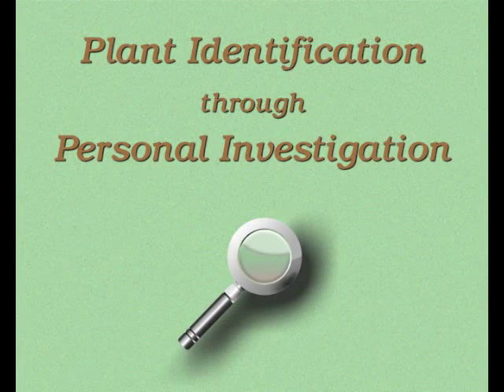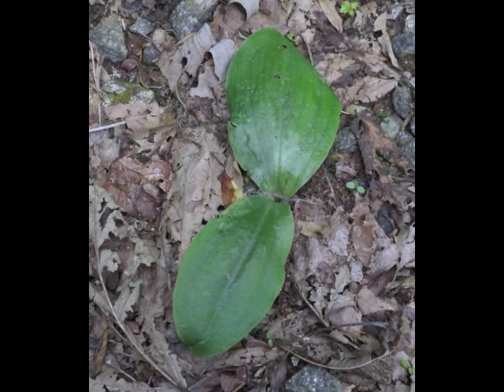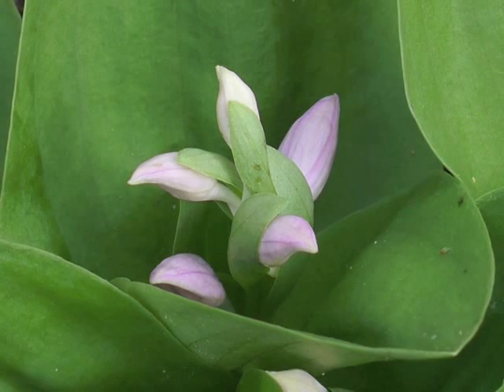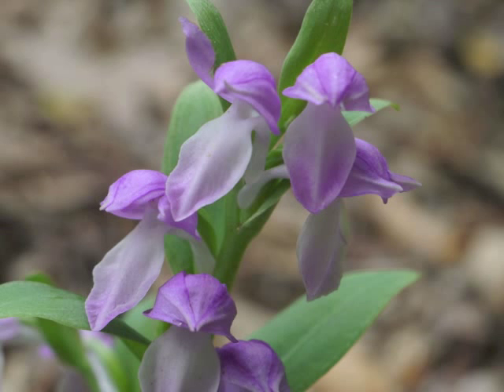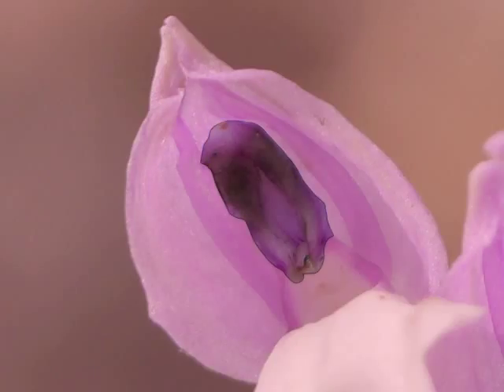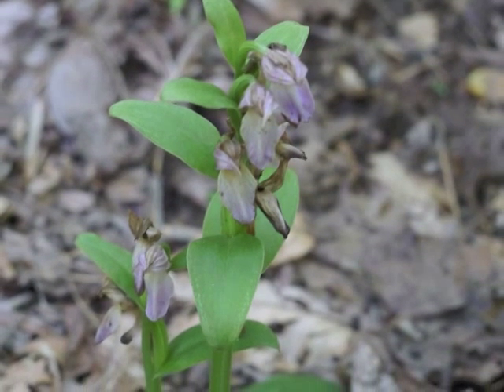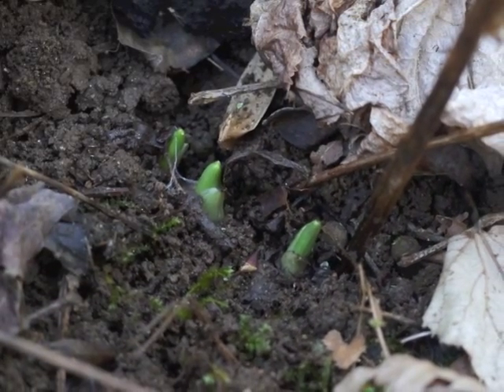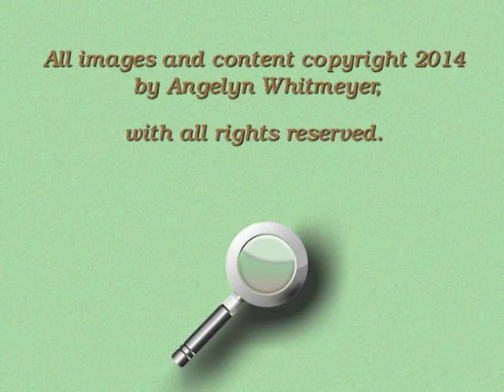Plant portrait - Showy orchis (Galearis spectabilis)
A detailed look at the life cycle of Showy orchis (Galearis spectabilis).  These images can help to accurately identify the plant during different seasons of the year.